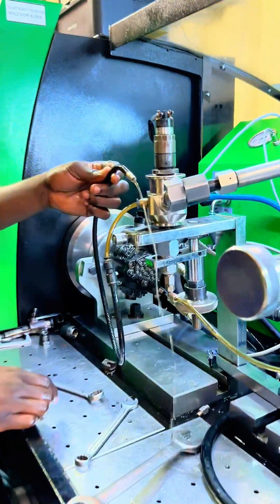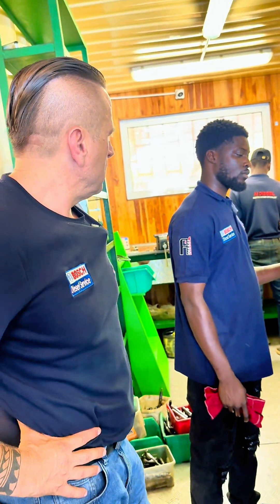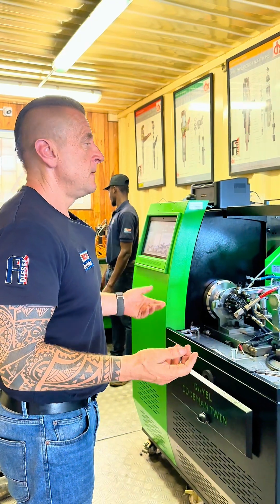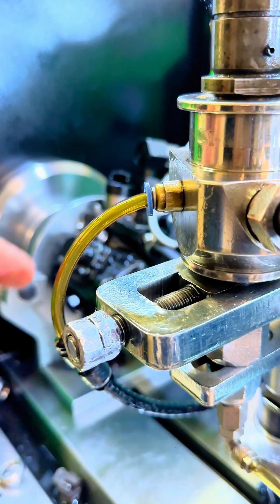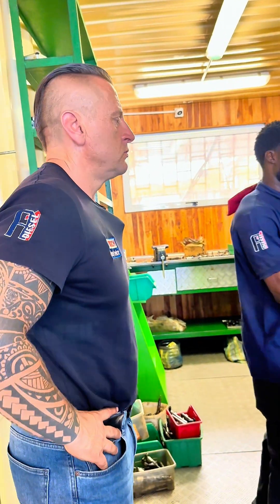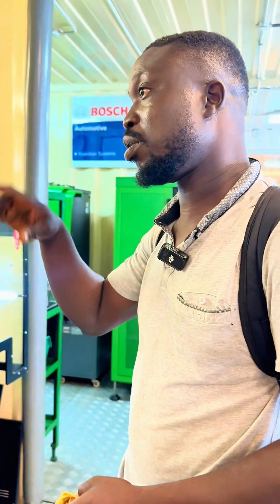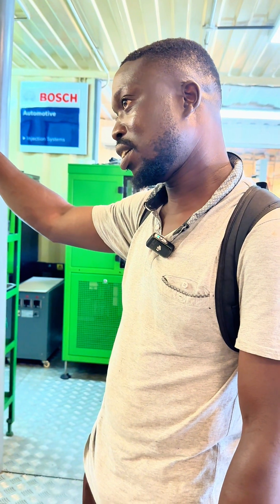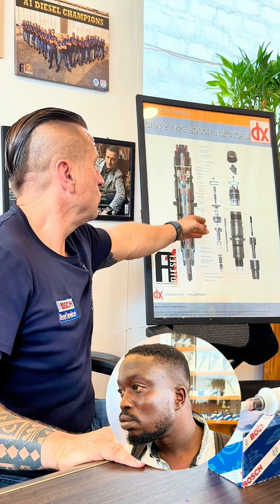What causes diesel injector failure?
In this video, we dive into the common causes of diesel injector failure, exploring how factors like fuel quality, wear and tear, and improper maintenance can impact performance. Join us for an in-depth discussion on how to identify symptoms of injector problems and best practices to prolong their lifespan. Perfect for diesel enthusiasts and mechanics alike!